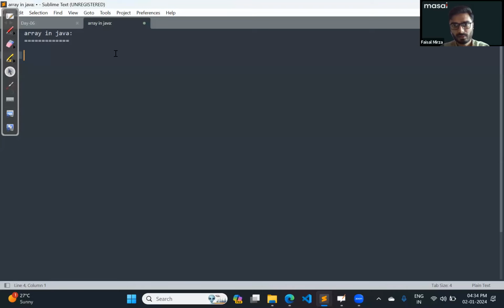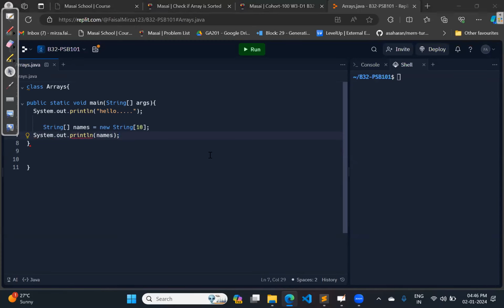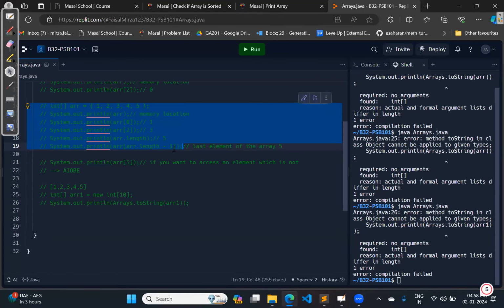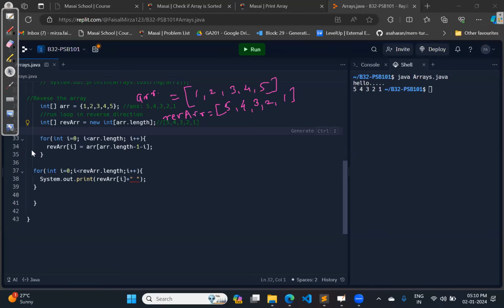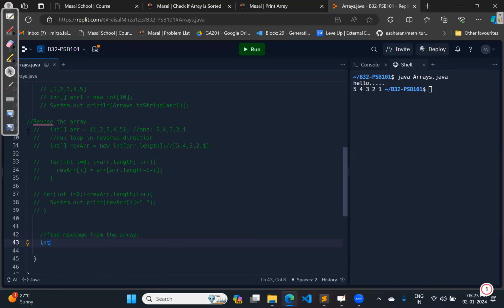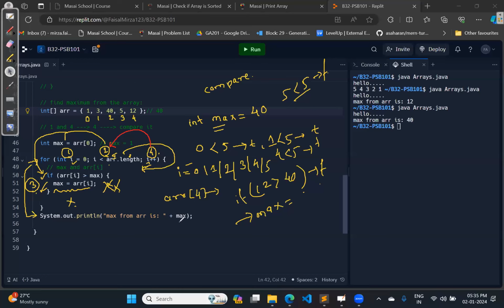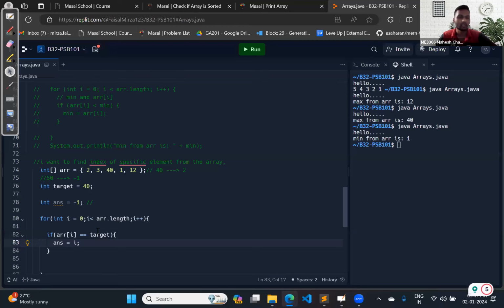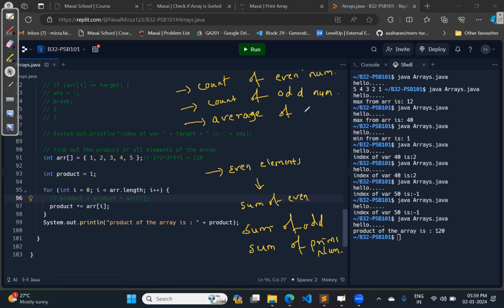Lecture 8 | Arrays